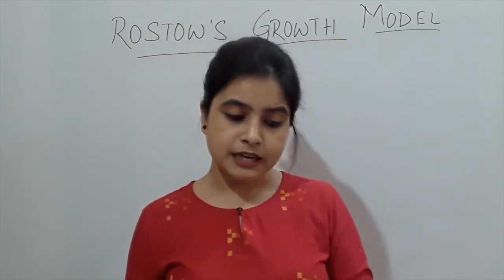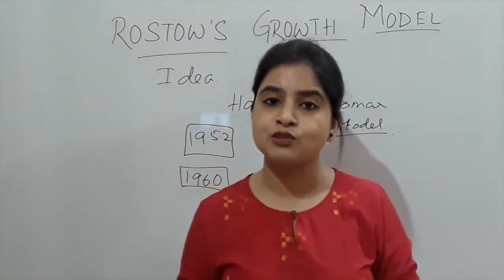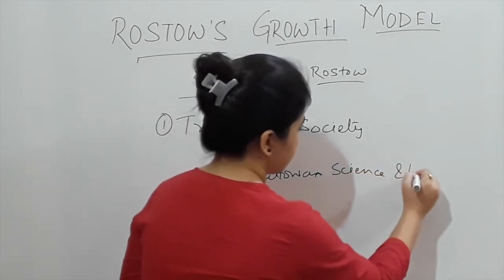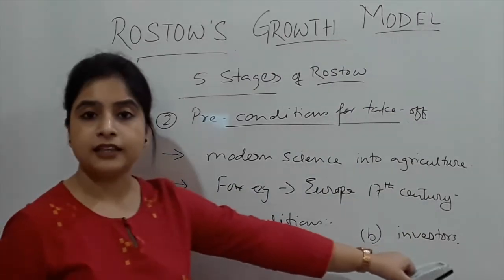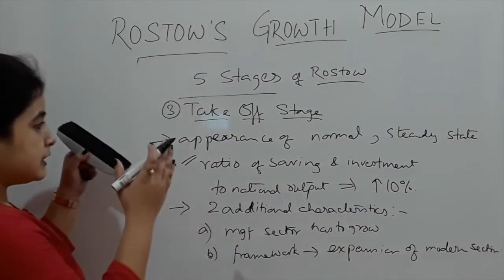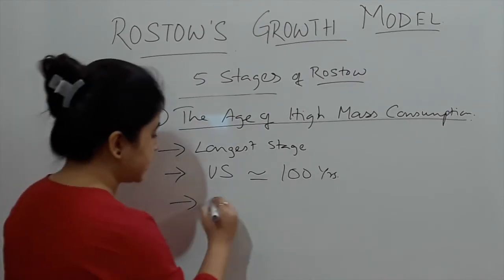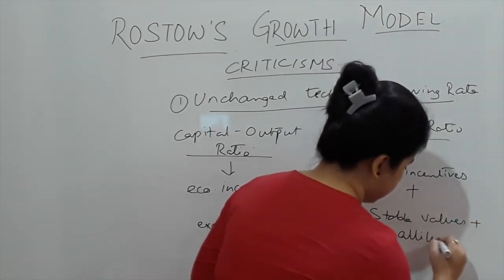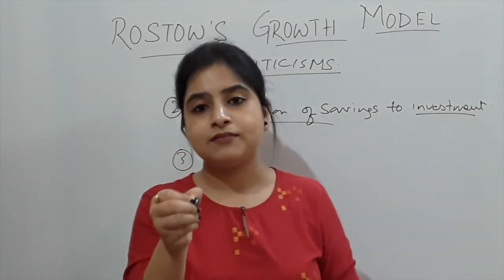38. ROSTOW'S STAGE theory of GROWTH | INDIAN ECONOMIC SERVICE | Past Year Solve (2018)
Walt Whitman Rostow was an economist who developed a theory of how a country's economy develops and grows, and in 1960 he took a crack at addressing these issues in his book, The Stages of Economic Growth. Rostow argued that the economies of all countries could be placed within one of five different stages of economic growth. The stages include traditional society, preconditions to takeoff, takeoff, drive to maturity, and age of high mass consumption.
The Indian Economic Service (भारतीय आर्थिक सेवा) (abbreviated as IES, I.E.S.) is the administrative inter-ministerial and inter-departmental civil service under Group A of the Central Civil Services of the executive branch of the Government of India. The unique aspect of the service is that the cadre posts are spread across various departments and ministries of central government numbering more than 55. It is a highly specialised and professional service within the government of India catering to economic analysis and policy advice.